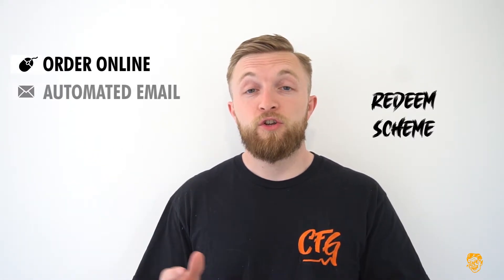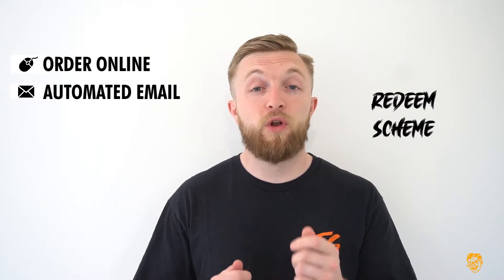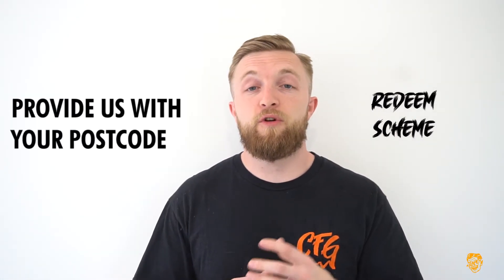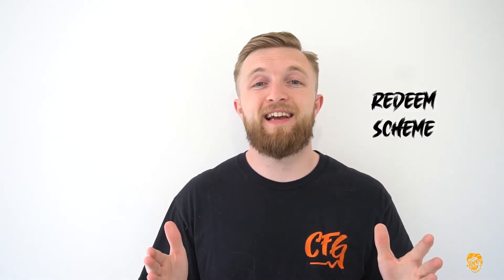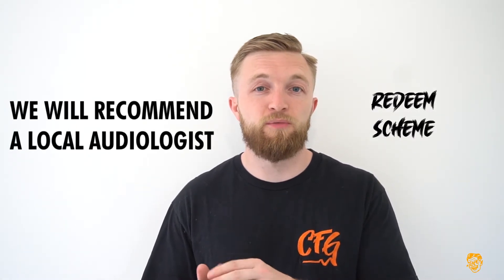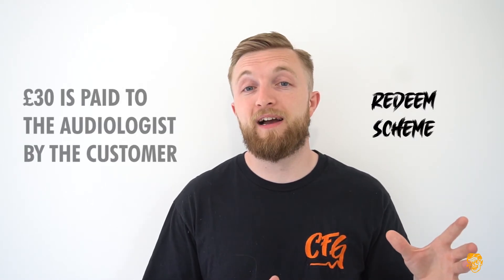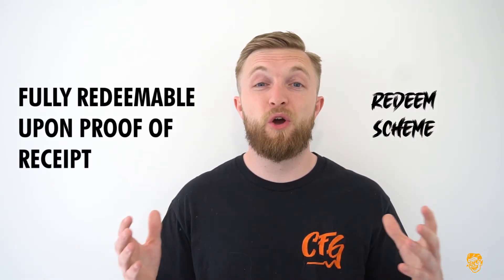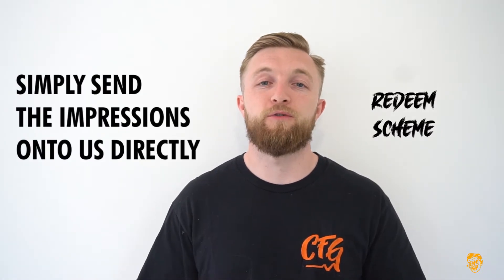How to Purchase: Redeem Scheme - You Can Go Local!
Rich discusses how to use our redeem scheme for your ear impressions at a local recommended audiologist.

For any queries or questions please get in touch.